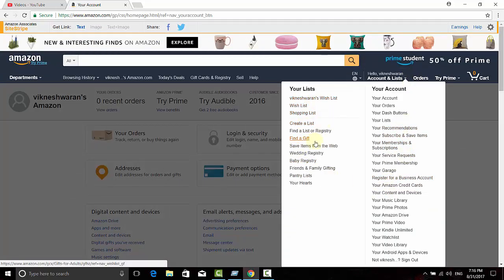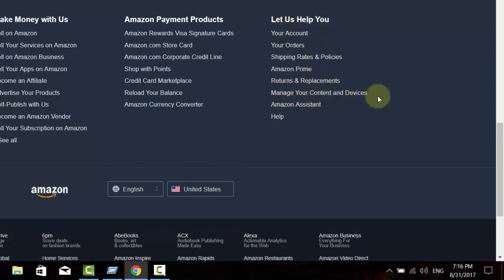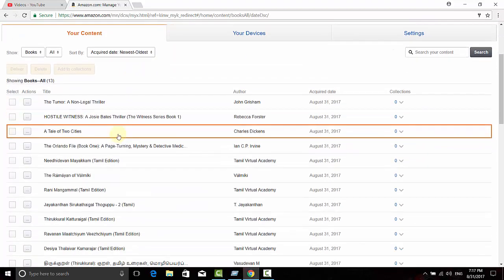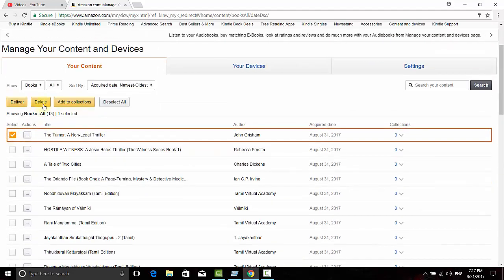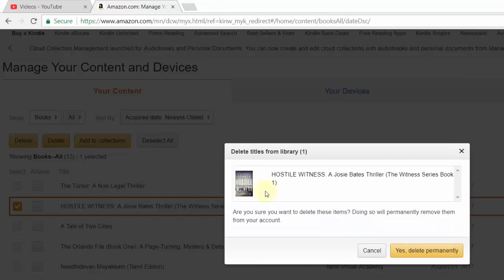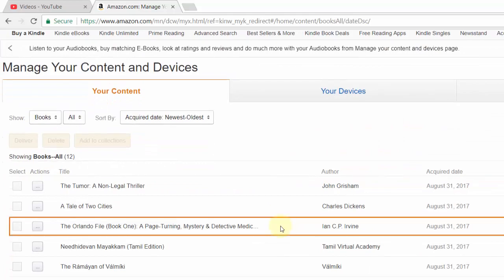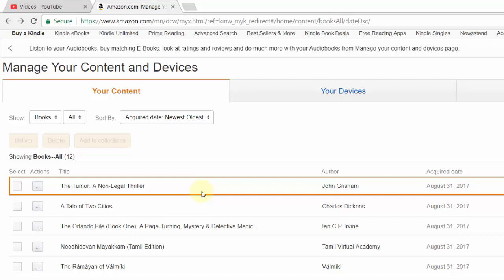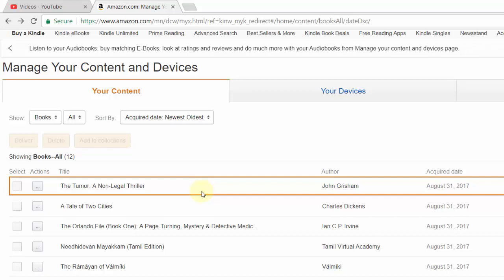How to REMOVE or DELETE Kindle Ebooks from Kindle Cloud/Kindle PaperWhite device?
Amazon Kindle Free Ebooks

In this video, I had explained and demonstrated how to remove/delete the kindle ebooks from Kindle PaperWhite devices,  Computers, laptops, Android, Iphone, Ipad, Ipod or any other Kindle app installed devices.